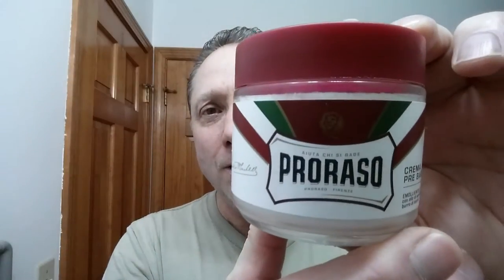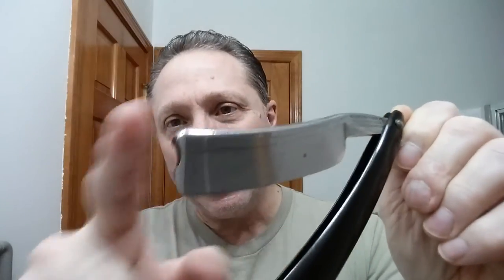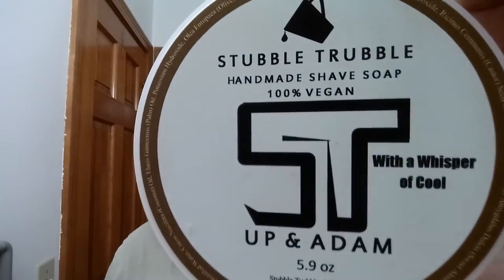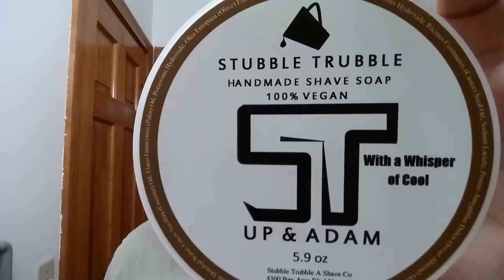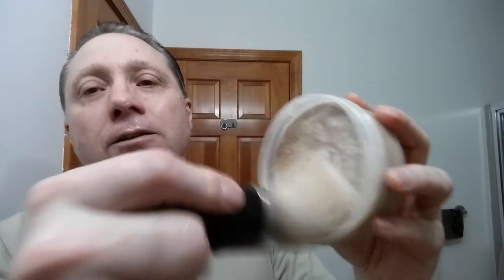WB-FGU Straight Razor Shave, Wonderful Wednesday Shave Of The Day Ep1, Stubble Trubble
The Wonderful Wednesday Shave Of The Day using a Vintage Wade&Butcher 15/16” Wedge with a Barber Notch “For Gentlemens Use” Straight Razor Shave, SOTD with Proraso RED Pre-Shave Cream and Stubble Trubble UP & ADAM Shaving Soap, 30 Degree Red Latigo Leather Straight Razor Strop, Omega Shaving Brush 10098 Professional Boar Bristle made in Italy, Thayers Lavender Witch Hazel with Aloe Vera for an After Shave, and finishing off with Aubrey Men's Stock After Shave Balm Spice Island Bay Rum.

Stubble Trubble
UP & ADAM Shaving Soap Ingredients:
Stearic Acid, Distilled Water, Cocos Nucifera (Coconut) Oil, Elaeis Guineensis (Palm) Oil, Potassium Hydroxide, Olea Europaea (Olive) Fruit Oil, Butyrospermum Parkii (Shea) Butter, Sodium Hydroxide, Ricinus Communis (Castor) Seed Oil, Sodium Lactate, Prunus Amygdalus Dulcis (Sweet Almond) Oil, Glycerin, and Fragrance (Fresh Coffee and Espresso Brewing with the Sweet Essence of Vanilla Bean), 100% vegan.

Why You Can't Hone a Straight Razor!
or
How to ID Check and Correct a Straight Razor Blade Geometry using a 2016 ZY Grandslam Half Hollow Stainless Steel Straight Razor:

Eric

Proraso RED Pre-Shave Cream
Stubble Trubble UP & ADAM Shaving Soap
30 Degree 3" Red Latigo Leather Straight Razor Strop
Aubrey Men's Stock After Shave Balm Spice Island Bay Rum